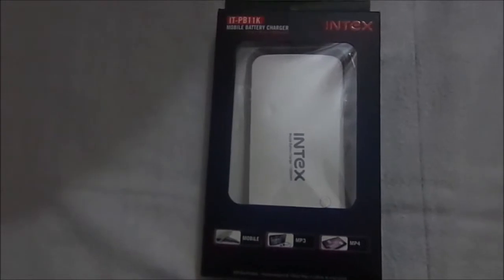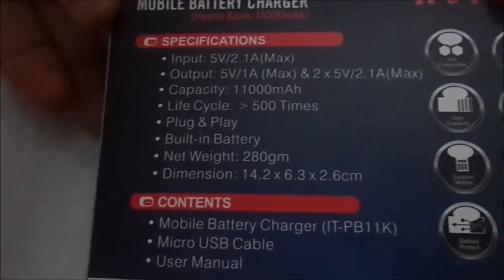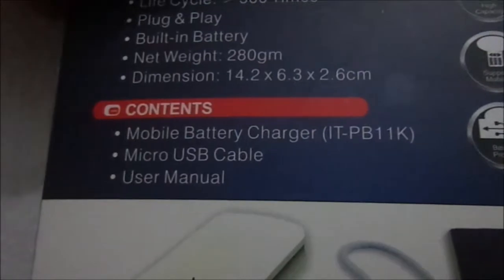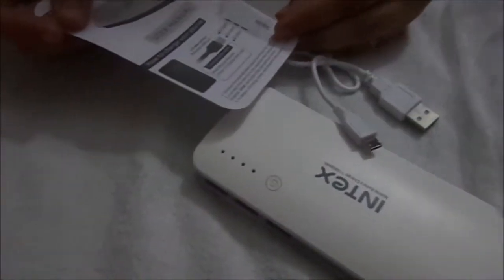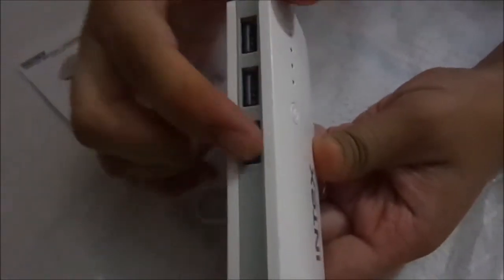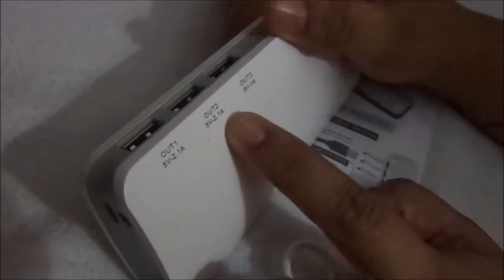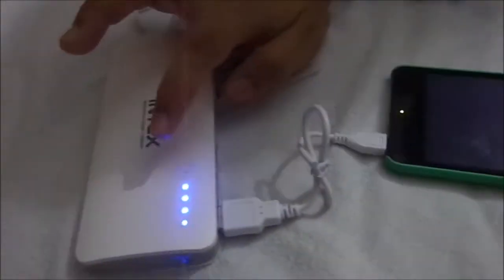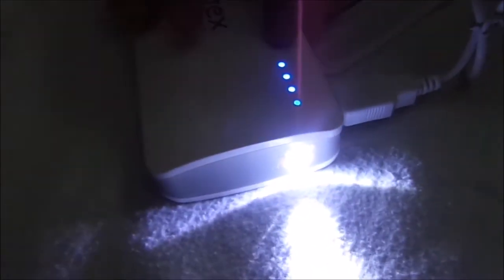Intex power bank 11000mah unboxing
Awesome Videos...